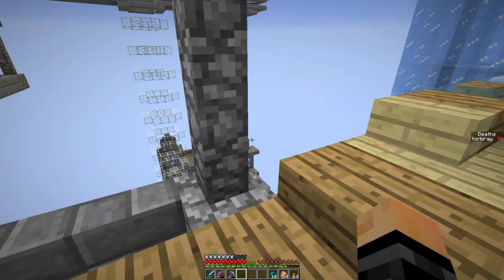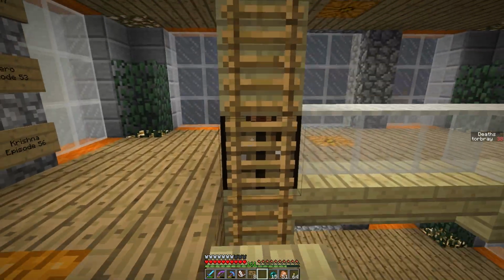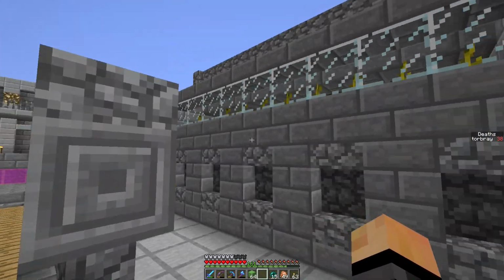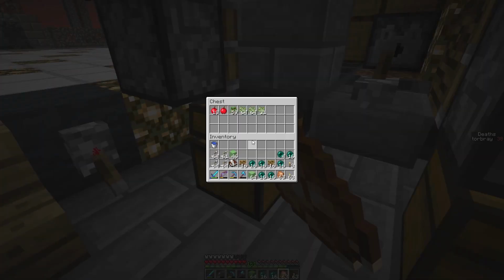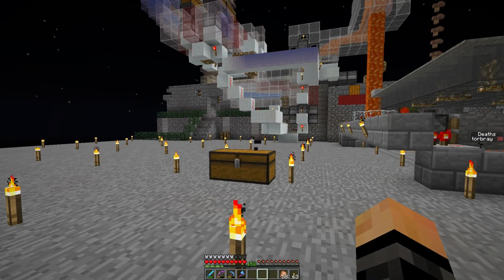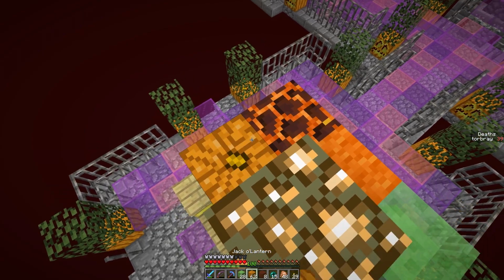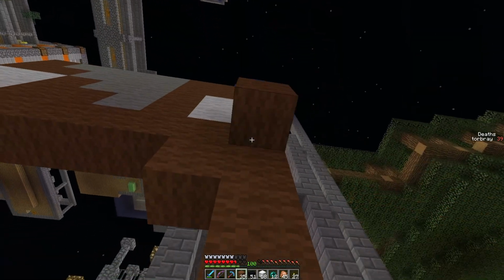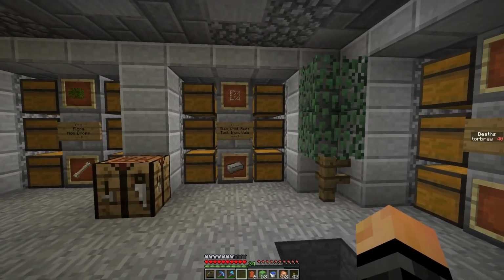Skyblock S3 LP - E60 Cow Farm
QOTD: What's your suggestion for a name for the floating islands city?
(I'll pick a suggestion from the comments for what to name it!)

Server IP address - [redacted]

The big 6-0 for our S3 Skyblock series! Starting off with a world tour, showing off the island as it stands, sorting out the Nether city monument, then building a cow farm for leather and steak business!

Cheers, dudes!

Skyblock is a Minecraft survival map based on a player stranded on a floating island. The player must struggle with limited resources to re-create the world around them. In this Skyblock LP, we're focusing on creating a technological yet beautiful island - I intend to push further than any other Skyblock LP! Expect slime farms, iron farms, villager farms, gold farm and more - after all, I did it the previous season ;)